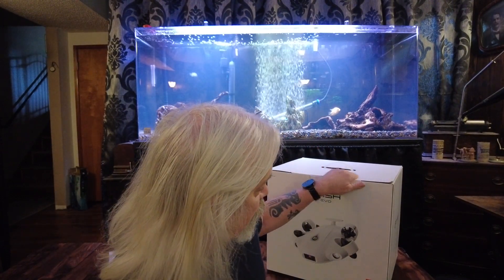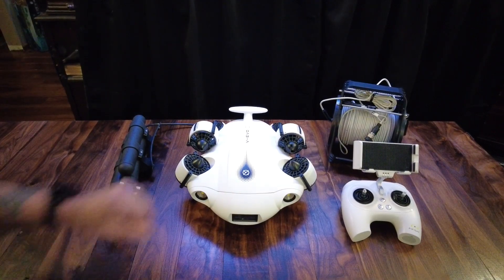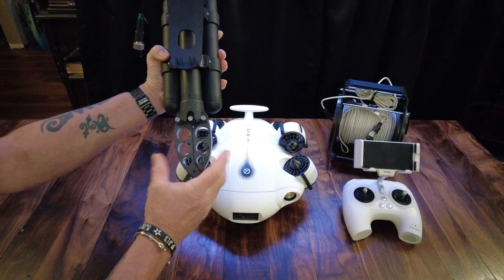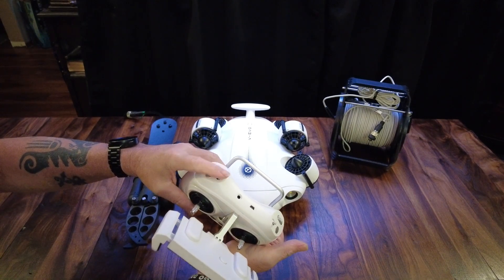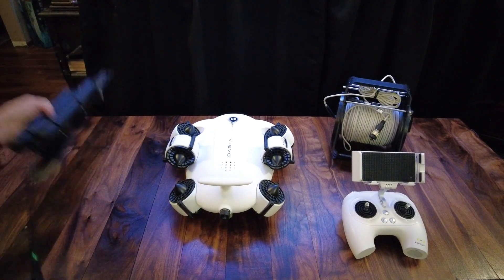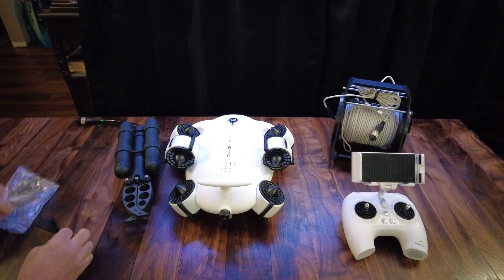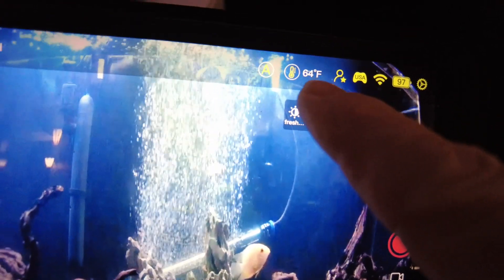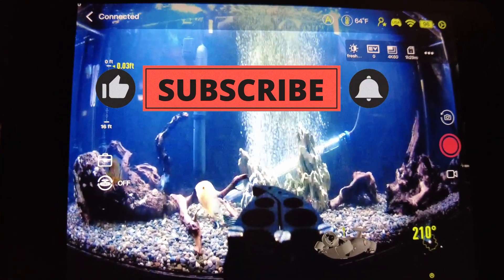FiFish V-EVO Underwater ROV / Drone for the Channel.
In this video I go over the basics of the new FiFish V-EVO that I'll be adding to the equipment this year so that viewers will better understand how some of the upcoming shots and video is captured. I'm in hopes that this will assist in capturing new views and better assist in research as well as being able to stay on target and provide better focused video on certain things. Also I want to be able to remove any man made items that I find if possible. Keeping our lakes clean is also very important to us here at Amberdog Productions.